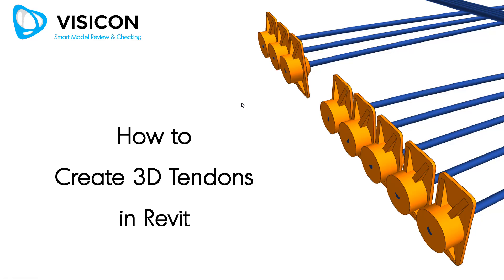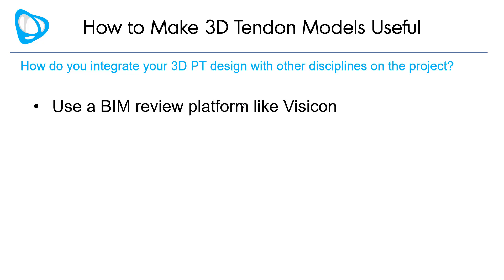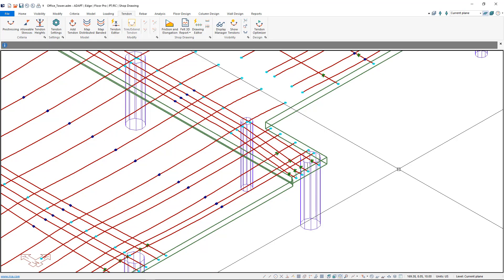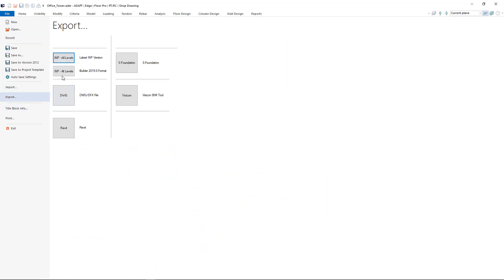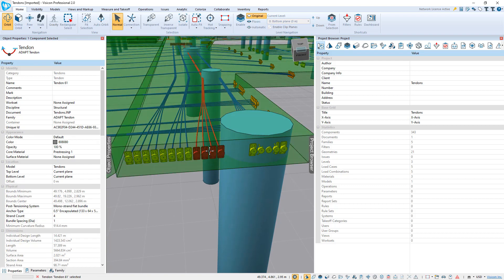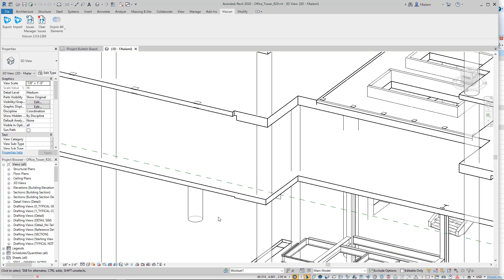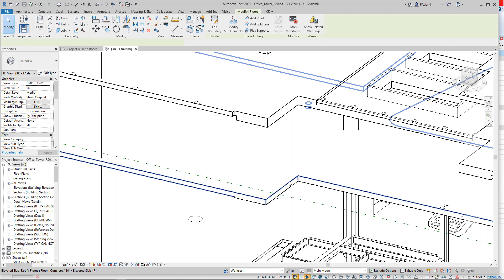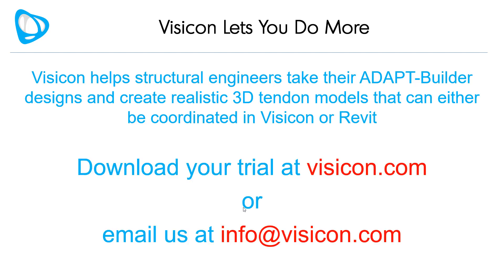How to Create 3D Tendons in Revit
This video demonstrates how Visicon helps structural engineers create 3D tendons in Revit. The workflow example uses Visicon to transfer tendons modeled in ADAPT-Builder and create them in Revit. Once in Revit, the realistic 3D BIM tendons can be used to more effectively communicate design intent, carry out coordination with other trades, and generate 3D details.